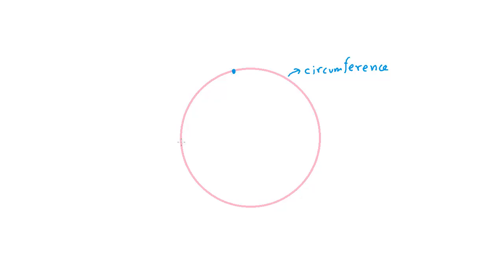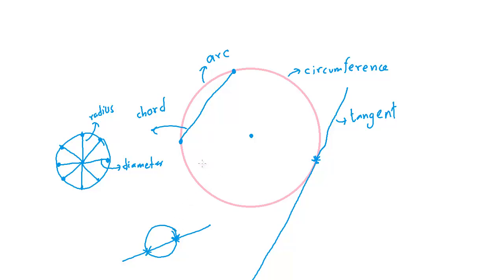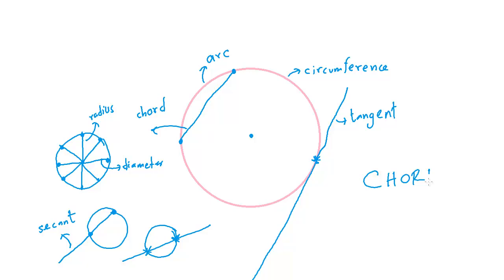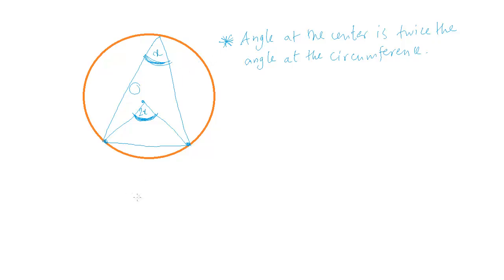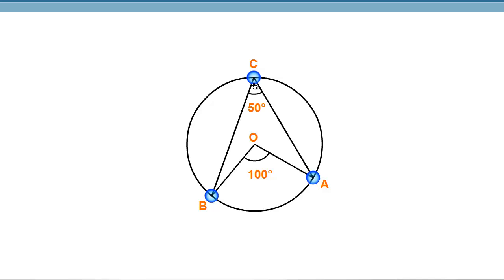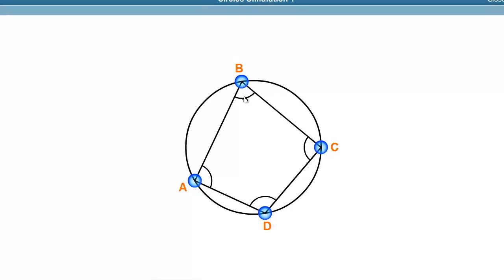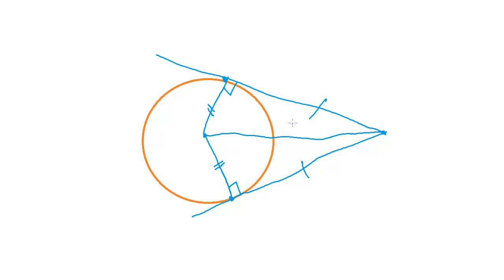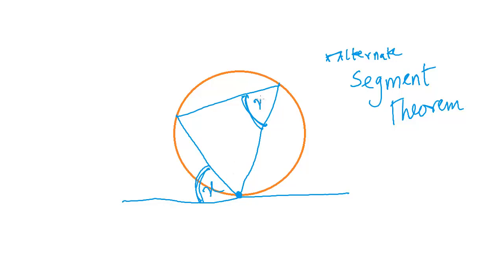MB01 Basic Geometry: Circles (Part1 Angles)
Propositions: Angles by the same chord / Angle by chord at the center / Angle by diameter / Cyclic Quadrilateral / Tangent and Radius / Alternate Segment Theorem / Tangents from a common point
simulations: Edexcel Int. GCSE Math A Student Book 2